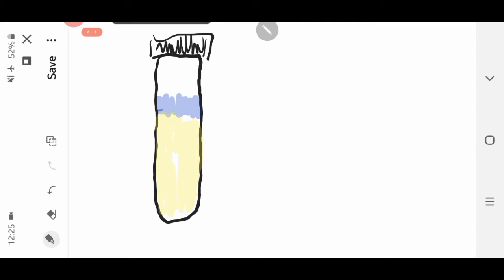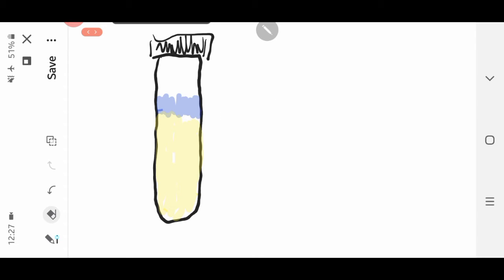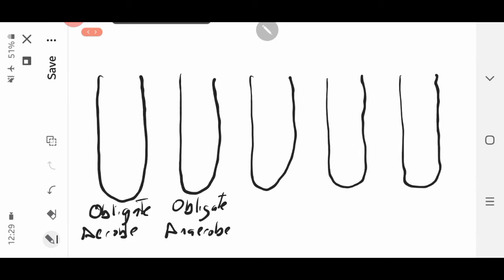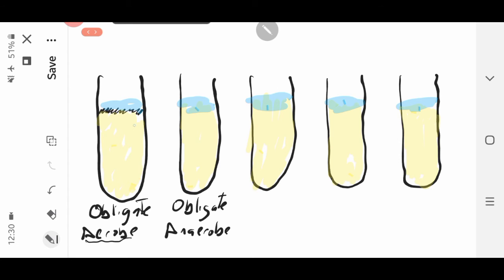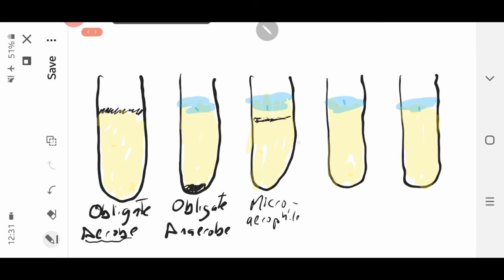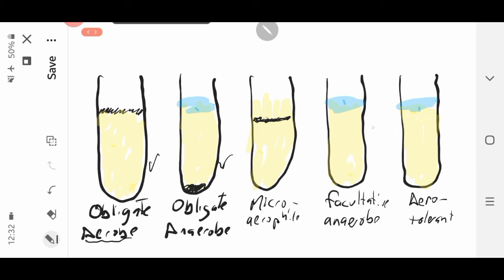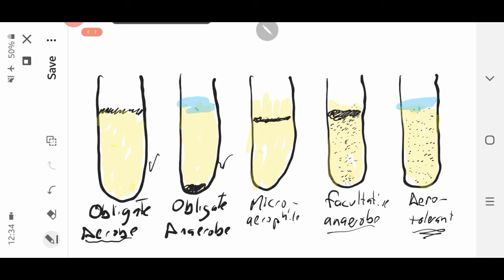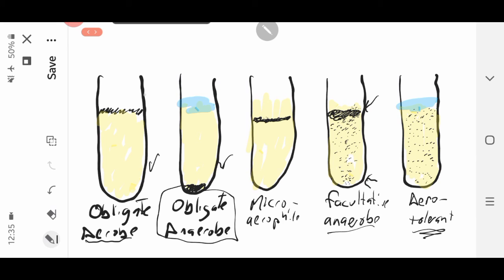211 - Cultivation of Anaerobes